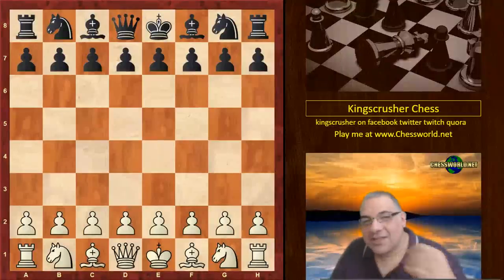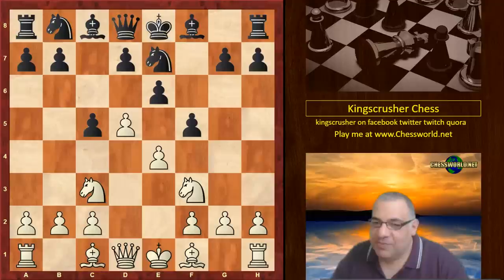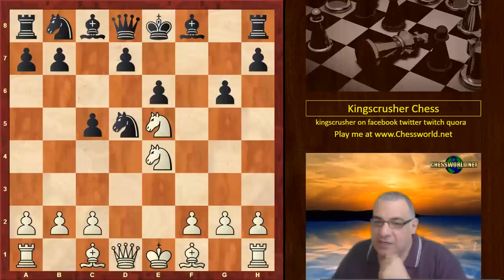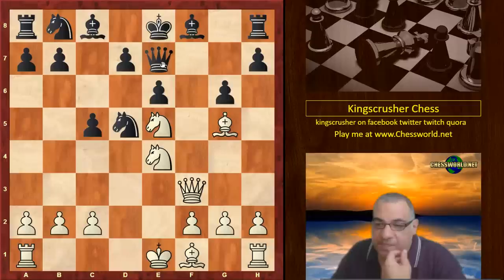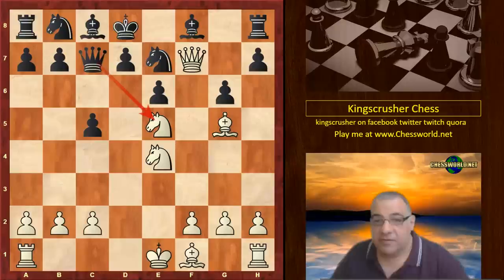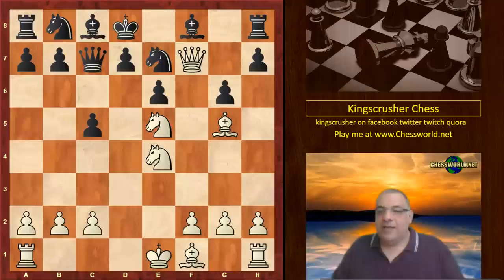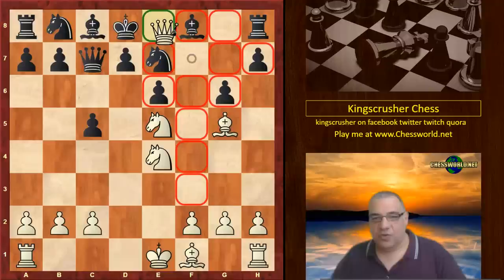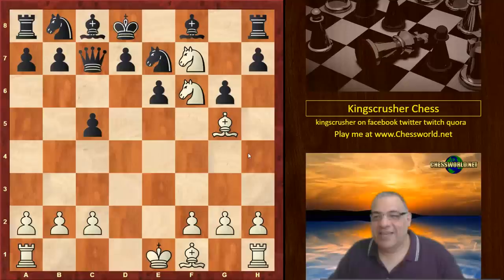An absolutely beautiful outrageous chess game finish! : Saalbach vs Pollmaecher : Leipzig (1861)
[Event "Leipzig"]
[Site "Leipzig GER"]
[Date "1861.??.??"]
[EventDate "?"]
[Round "?"]
[Result "1-0"]
[White "August Saalbach"]
[Black "Hermann Pollmaecher"]
[ECO "B40"]
[WhiteElo "?"]
[BlackElo "?"]
[PlyCount "25"]

1. e4 c5 2. Nf3 e6 3. Nc3 Ne7 4. d4 f5 5. d5 fxe4 6. Nxe4 Nxd5
7. Ne5 g6 8. Qf3 Qc7 9. Qf7+ Kd8 10. Bg5+ Ne7 11. Qe8+ Kxe8
12. Nf6+ Kd8 13. Nf7# 1-0

Instructive game tags: Queen sac, Queen sacrifice, Beautiful chess game, Beautiful queen sac, Stunning move, Stunning game finish, Stunning tactics, Drag and drop tactics, forcing moves, outrageous forcing moves, crushing forcing moves, Forcing a checkmate, Calculating checkmate, Checkmate puzzle, puzzle finish